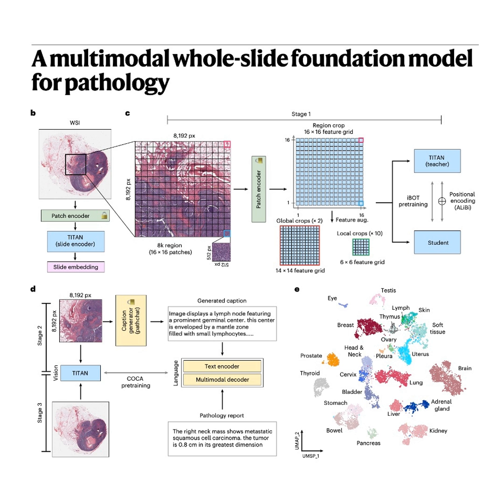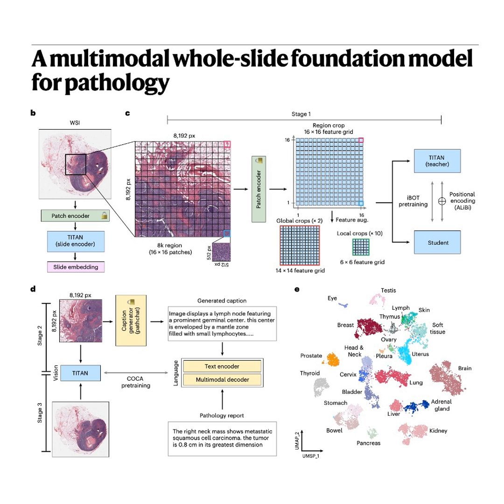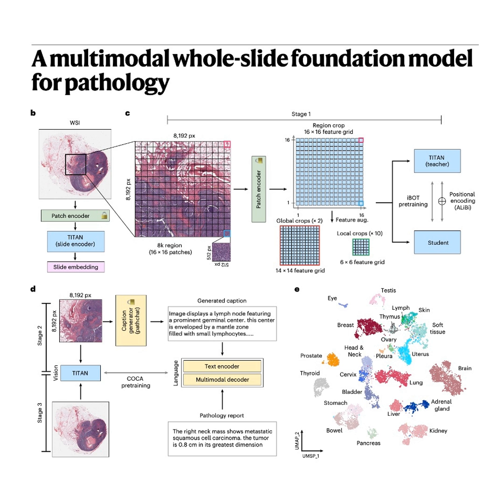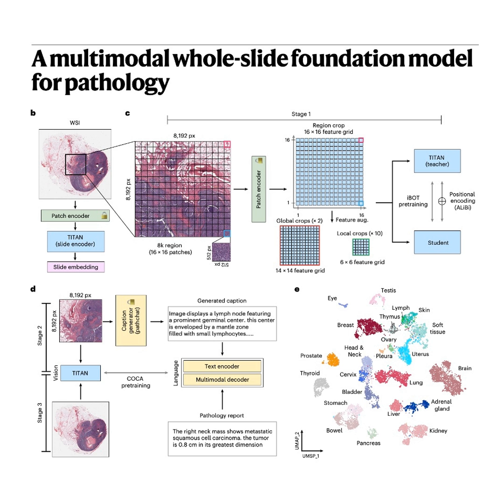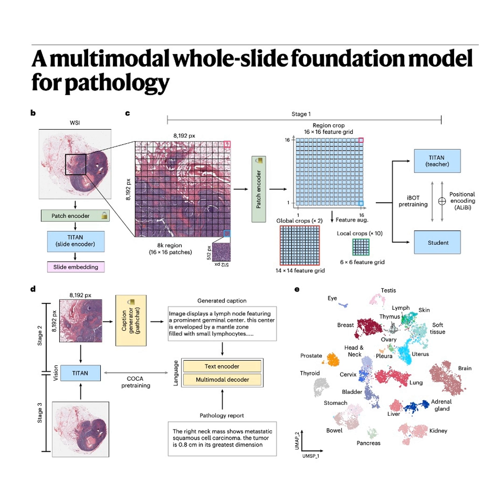303-TITAN: Multimodal Whole-Slide Pathology Foundation Model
The paper describes the development and extensive evaluation of the TITAN (Transformer-based pathology Image and Text Alignment Network), a new multimodal foundation model for computational pathology. TITAN is pretrained on a massive dataset of over 335,000 whole-slide images (WSIs) using a combination of vision-only learning and subsequent vision-language alignment with both synthetic fine-grained captions and clinical pathology reports. The model utilizes a Vision Transformer architecture, enhanced with ALiBi positional encoding, to manage the immense scale and complexity inherent in gigapixel WSIs. Evaluations across diverse tasks, including cancer subtyping, molecular classification, and survival prediction, demonstrate that TITAN consistently outperforms prior slide foundation models, often by significant margins, even in data-limited settings such as rare cancer retrieval. Furthermore, its multimodal capabilities enable advanced functions like zero-shot visual-language classification, highly accurate cross-modal retrieval between slides and reports, and the automatic generation of clinical descriptions. Overall, the research demonstrates TITAN’s efficacy in producing powerful, general-purpose slide representations that are immediately applicable to complex clinical workflows without requiring task-specific fine-tuning.

References:

  •  Ding T, Wagner S J, Song A H, et al. A multimodal whole-slide foundation model for pathology[J]. Nature Medicine, 2025: 1-13.